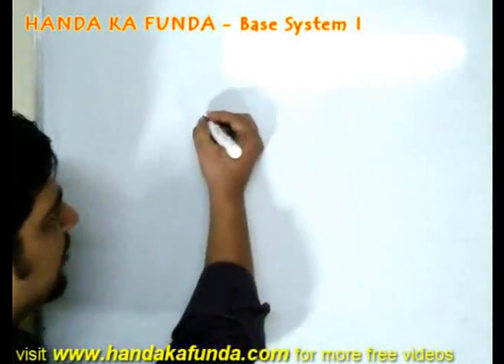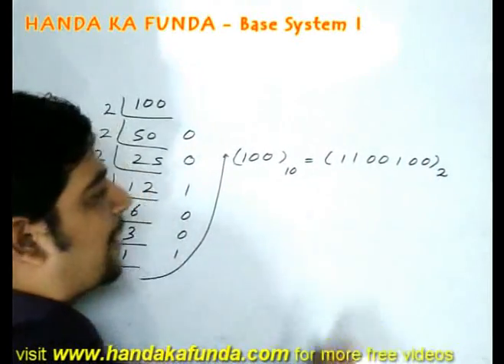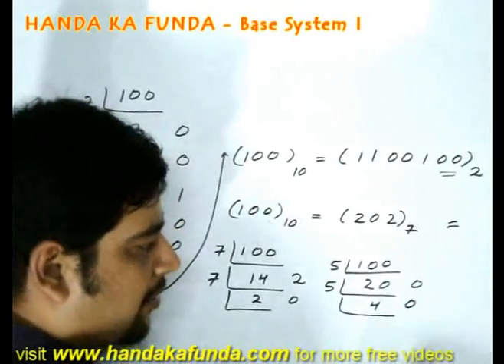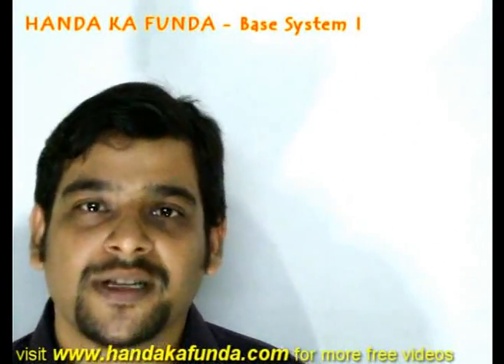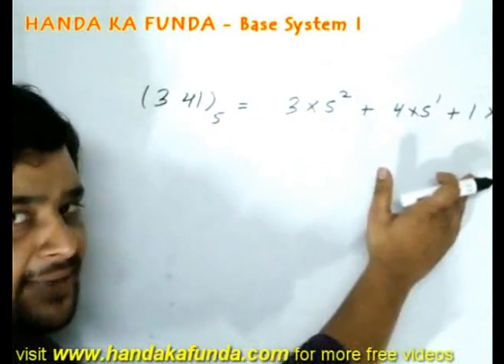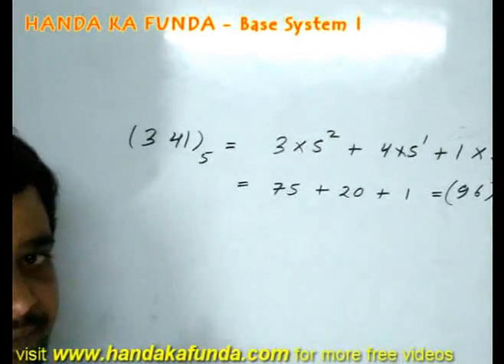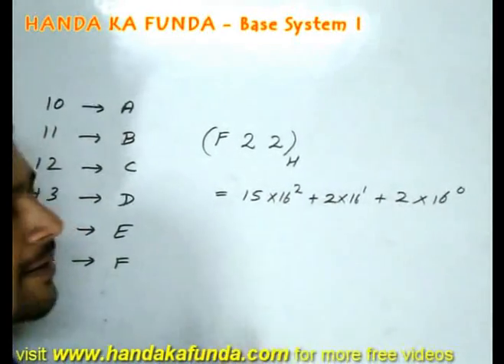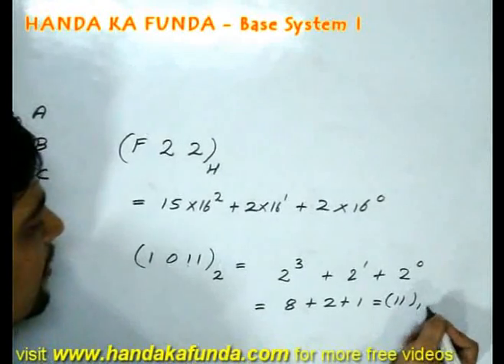Video tutorial on Different Base Systems - (Part 1 of 2)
In these two videos we talk about how to convert numbers in the decimal system to some other base and vice versa. We also discuss how many zeroes will be there at the end of a number in a different base. We also talk about adding, subtracting and multiplying in a different base.

These videos belong to the Number System section of Quantitative Aptitude for the Common Admission Test (CAT).